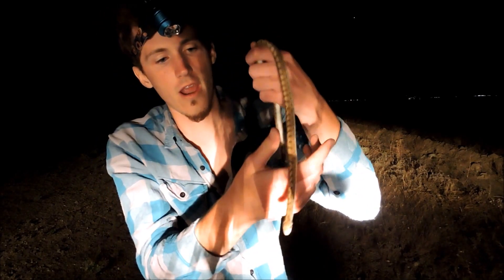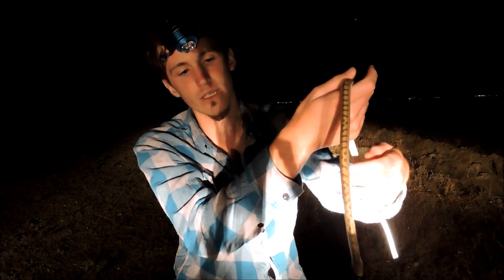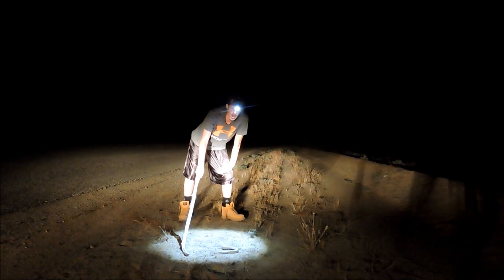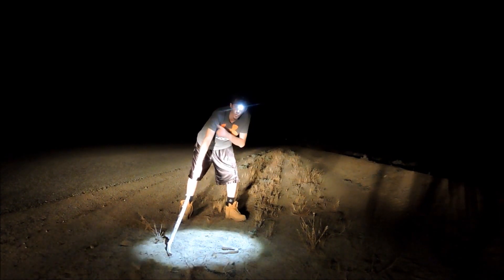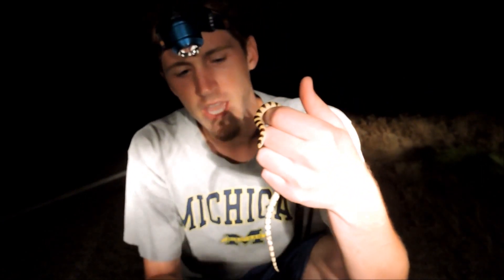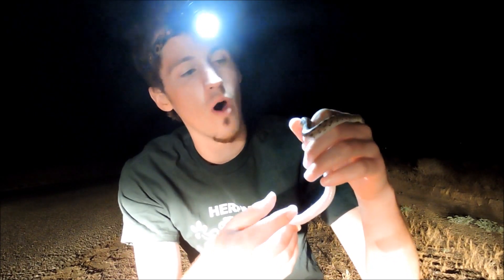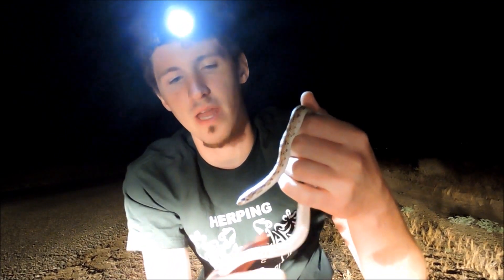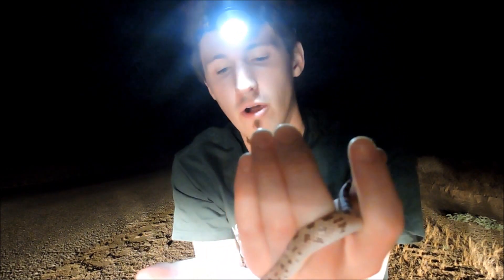Reptiles of the Mojave Desert Part 5, Herping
Glossy Snake, Sidewinder Rattlesnake, Western Shovel Nosed Snake, Spotted Leaf Nosed Snake, Herping